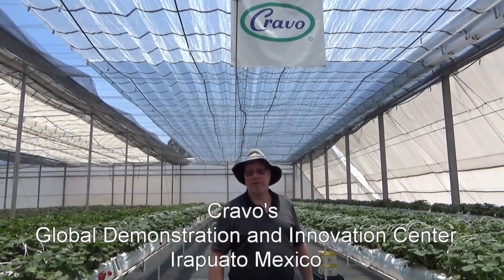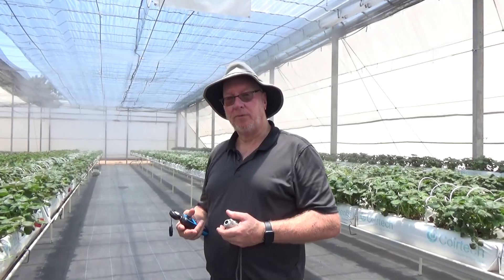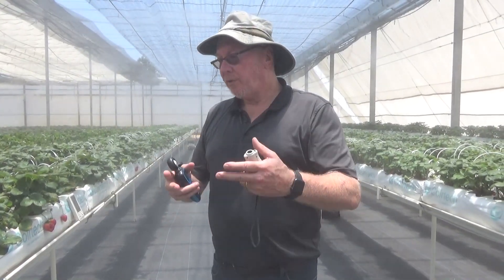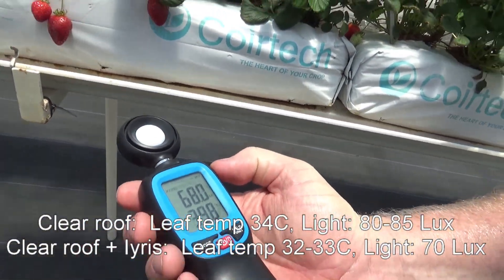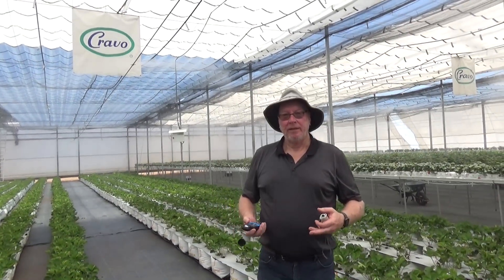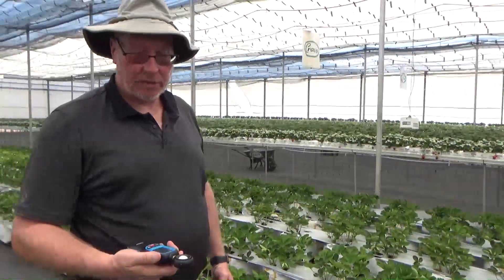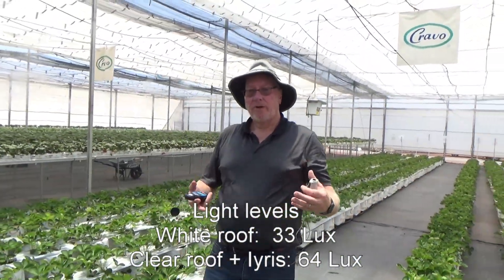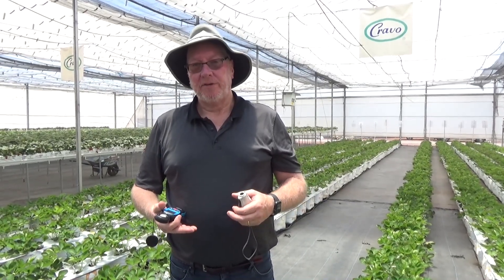Comparing light, leaf and surface temperatures under white, clear and Iyris retractable roofs.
To determine which roof performed the best through the winter and summer conditions, we installed 3 different retractable roof coverings over strawberries on a Cravo retractable roof house at Irapuato Mexico, RC02 clear uncoated, RC02 white uncoated, and Iyris Second Sky.